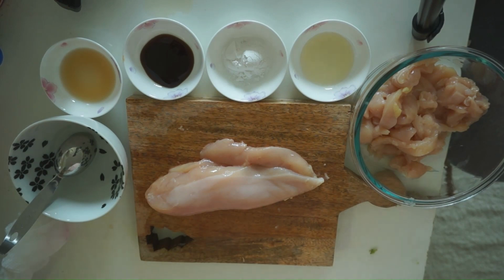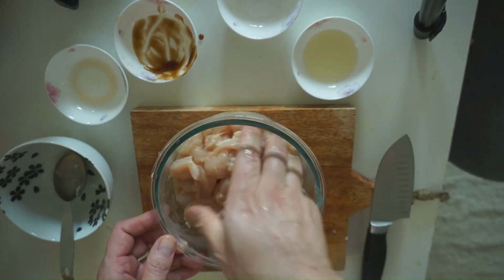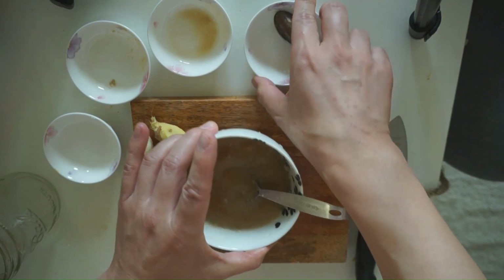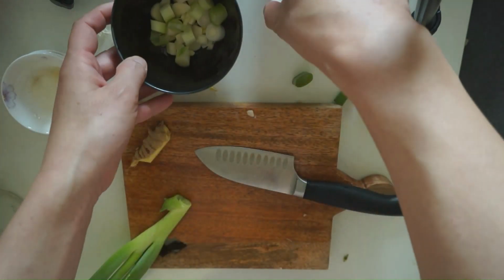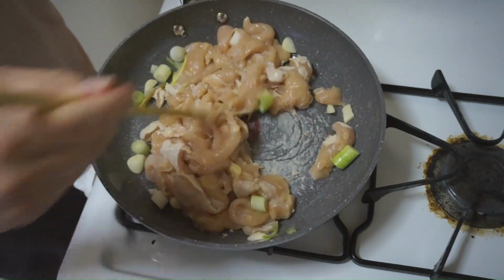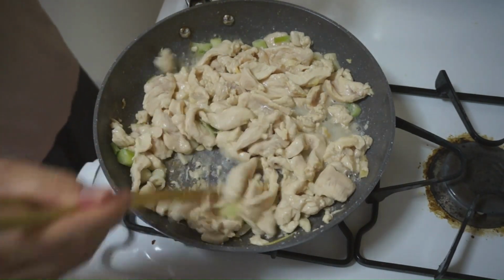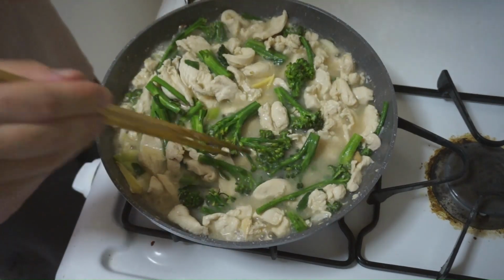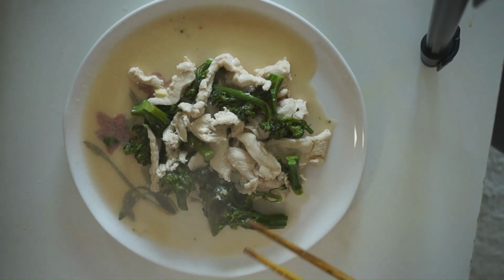Easy to Make Tasty Chicken and Broccolini in White Sauce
A super easy and tasty Chicken and Broccolini in White Sauce recipe.  There aren’t that many Chinese or Asian style Broccolini recipes out there so here’s a tasty one!  It’s a great alternative to Chicken and Broccoli.  Broccolini has a more mild flavor than broccoli and is sometimes referred to as "baby broccoli."

In my video, I guide you each step of the way to make this Chicken and Broccolini recipe.  The dish takes about 20 minutes or less to make using many ingredients you may already have.

I took a classic Chinese Chicken and Broccoli recipe and tweaked it to create this dish. What I got was something easy-to-make, healthy, and super tasty. The subtle flavors blend together to create a very satisfying dish. Goes great with rice!  It’s also great for weekly meal prep. Enjoy!

Main ingredients
• 3/4 to 1 pound chicken breast
• About 4 cups broccolini
Marinade
• 3 tablespoons water
• 2 teaspoons cooking wine
• 1 tablespoon oyster sauce
• 2 teaspoons starch
• 1 teaspoon cooking oil
Sauce
• 1/2  teaspoon White pepper
• 1/2 teaspoon Salt
• 1 teaspoon sesame oil
• 3/4 cup Chicken broth
• 2 to 4 slices of ginger
Aromatics
• 2 slices ginger
• 2 cloves garlic
• 1 green onion